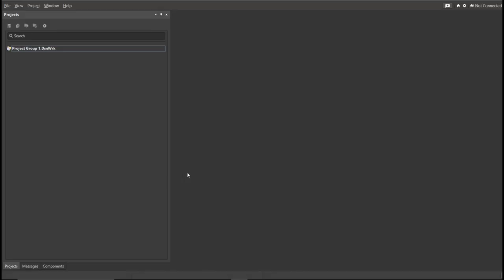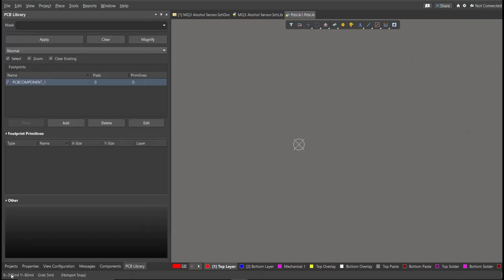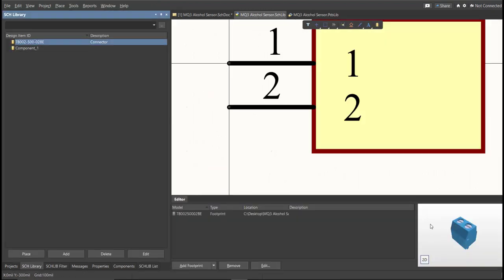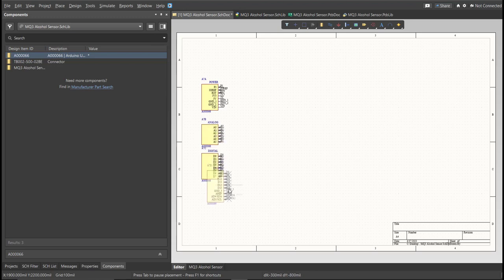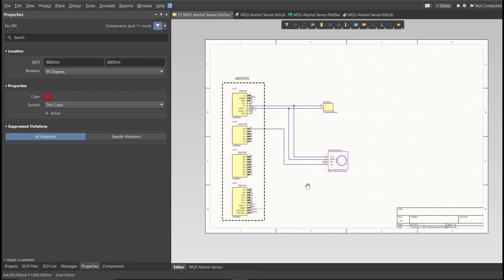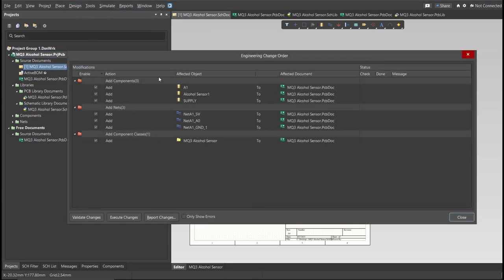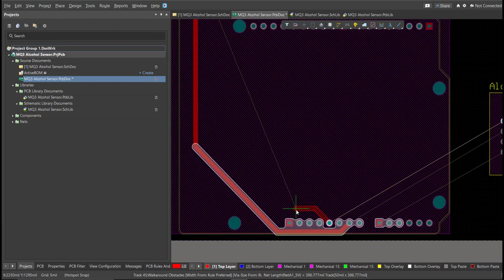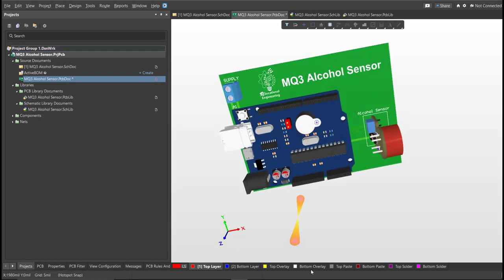MQ3 Alcohol Sensor | Altium Designer PCB Tutorial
NEW VIDEO!!

In this tutorial, we will be designing an MQ3 Alcohol Sensor using Altium Designer, one of the most popular PCB design software in the market. An MQ3 Alcohol Sensor is an important component used in various applications, such as breathalyzers, fuel cell monitoring, and industrial safety systems.

Throughout this step-by-step video tutorial, you will learn how to create a schematic, define components, design a PCB layout, and generate manufacturing files for an MQ3 Alcohol Sensor using Altium Designer.

Some of the key topics covered in this tutorial include:

Creating a new project in Altium Designer
Defining and placing components on the schematic
Adding an MQ3 Alcohol Sensor to the schematic
Designing a PCB layout with correct spacing and routing
Generating Gerber and NC drill files for manufacturing
This tutorial is ideal for beginners who want to learn how to design a simple electronic circuit and PCB layout using Altium Designer. Whether you're a student, hobbyist, or professional engineer, you'll find this tutorial helpful in understanding the basics of Altium Designer and designing an MQ3 Alcohol Sensor.

So, join us in this tutorial and take your first step towards becoming an expert in Altium Designer and PCB design!